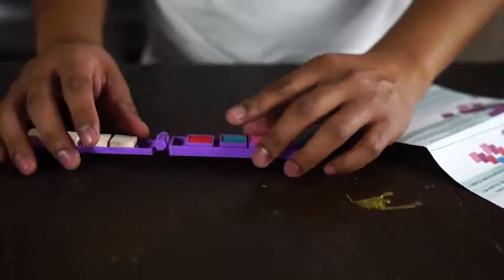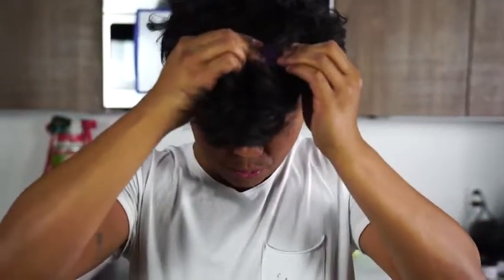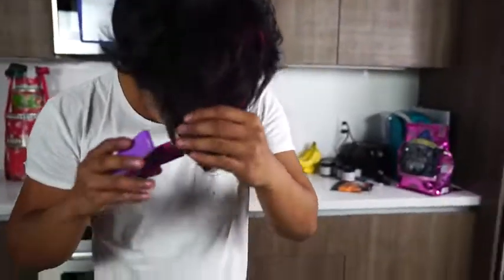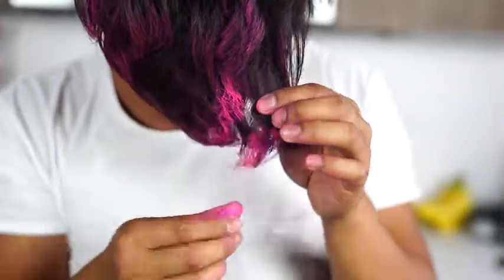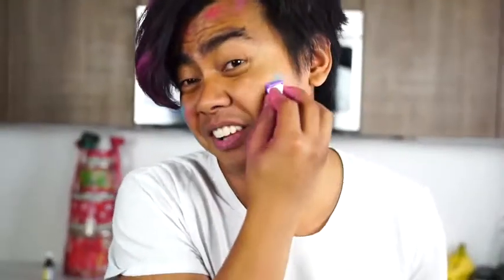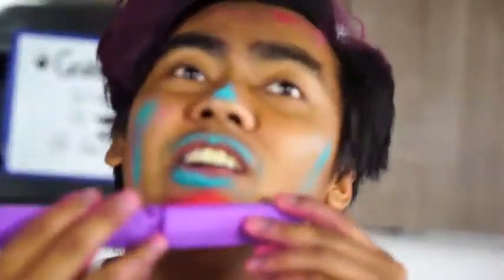Guava Juice HOW TO EASILY COLOR YOUR HAIR!